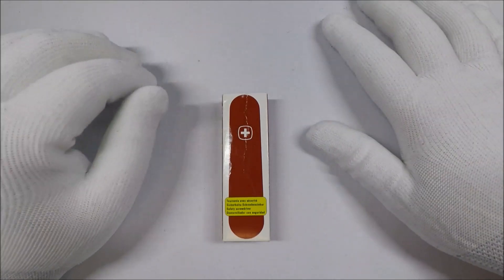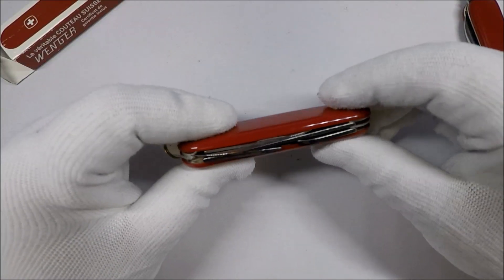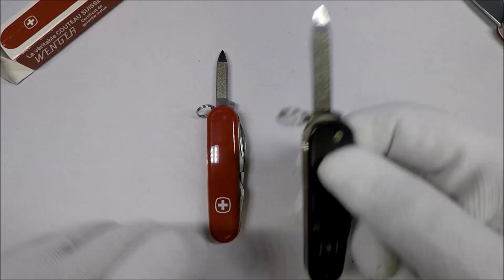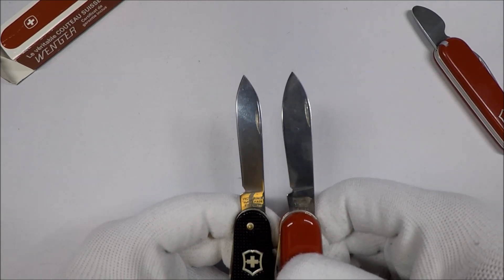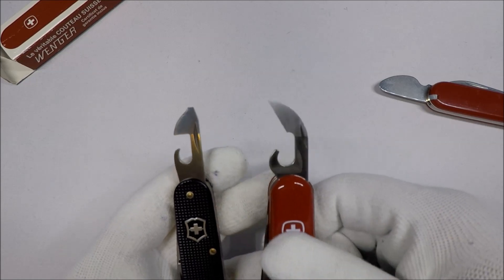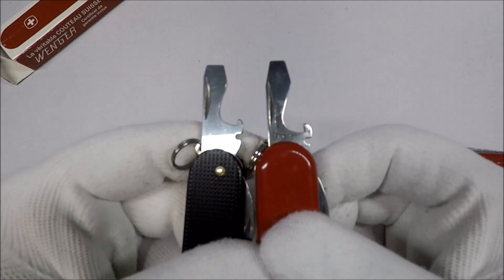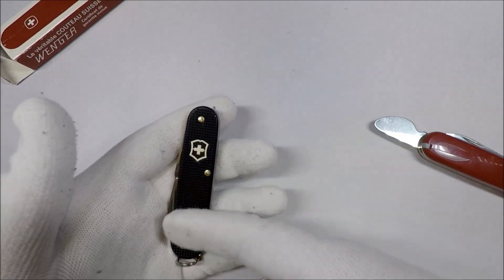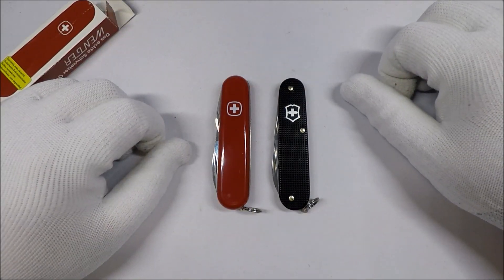Wenger Apprentice (Basic 65) Swiss Army Knife Unboxing and Review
Victorinox Cadet